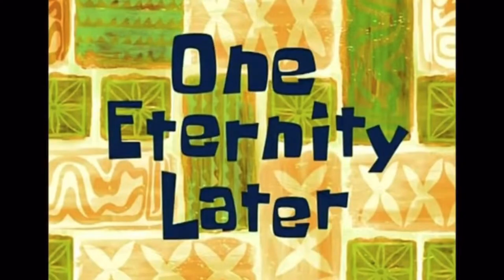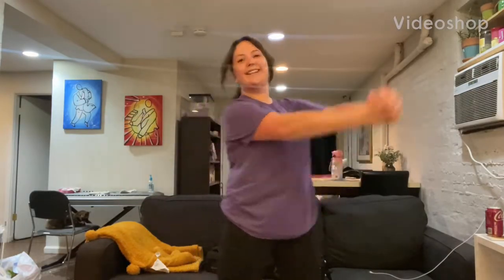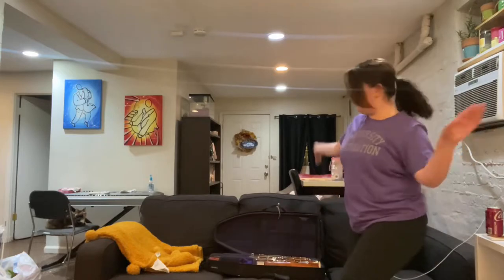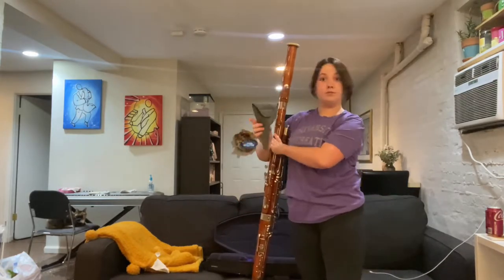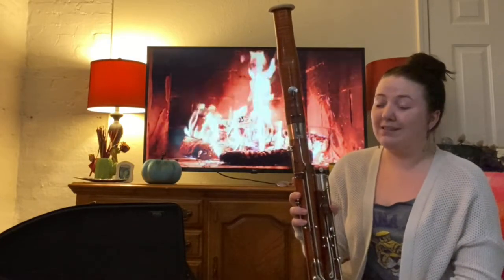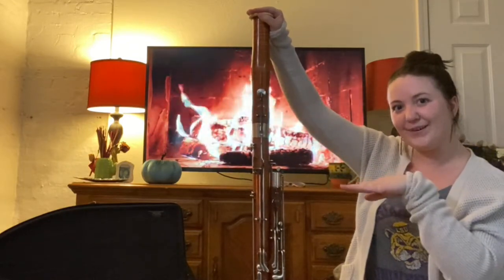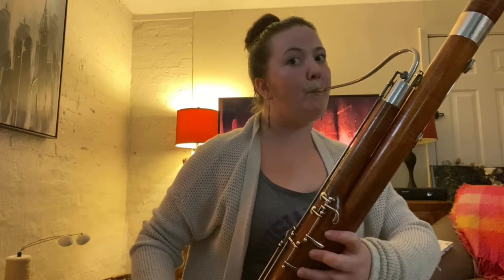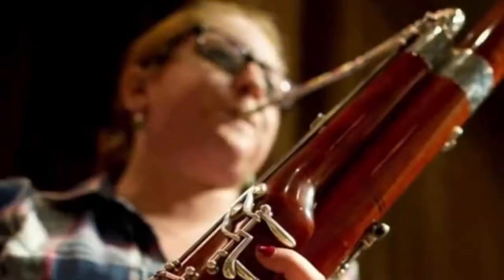All about the Bassoon!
Video made for LSU elementary education class